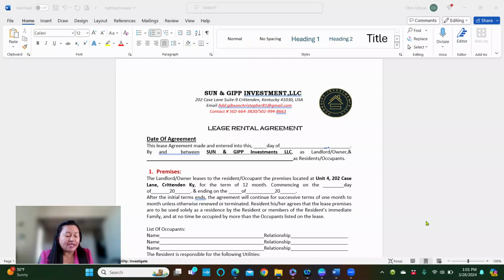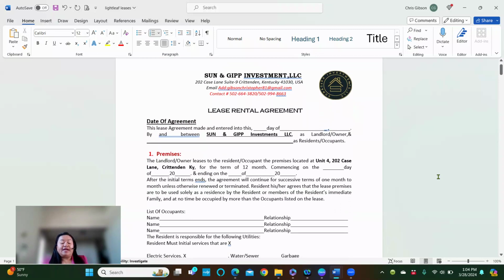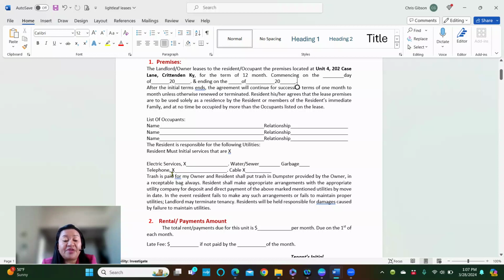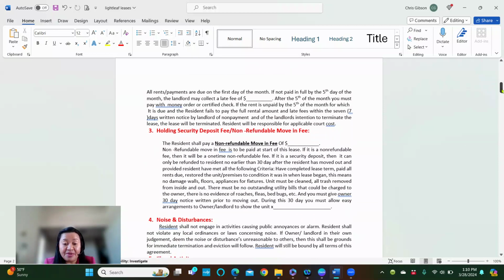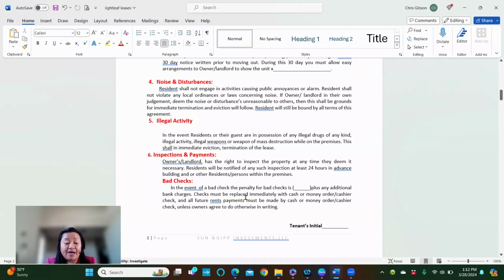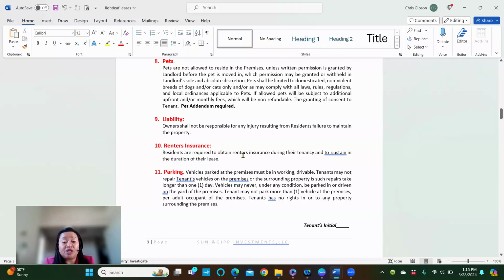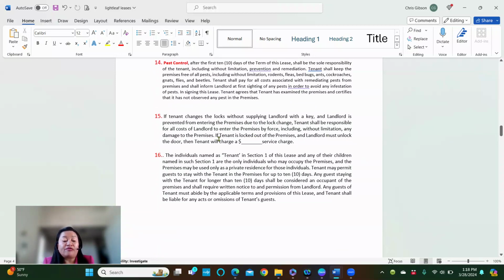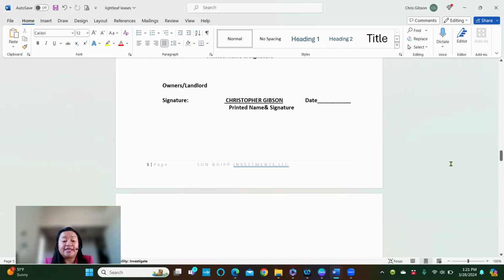Lease Rental Agreement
For this episode is all about the whole understanding of Lease Agreement.